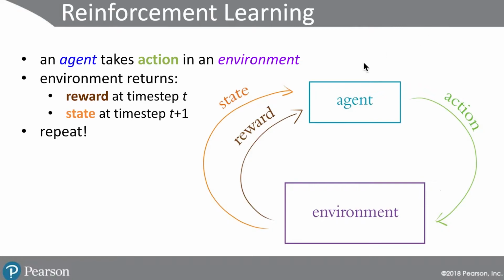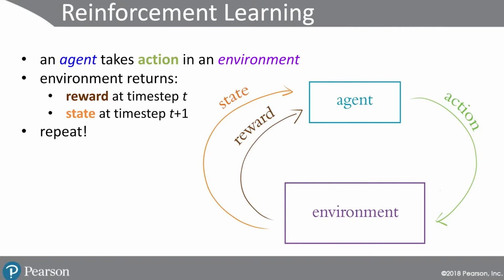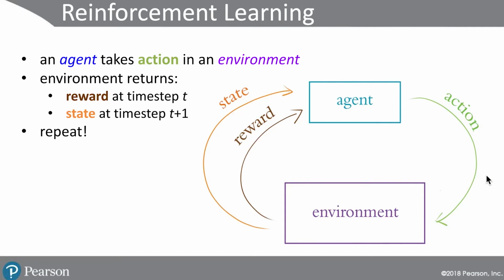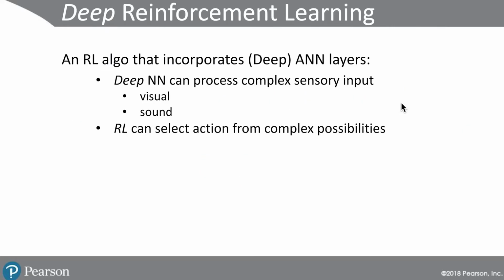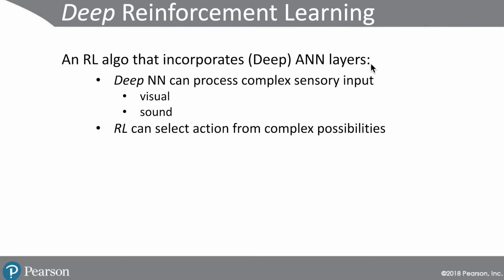SDS 510: Deep Reinforcement Learning — with Jon Krohn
In this episode, I dive into the world of reinforcement learning and deep reinforcement learning and the benefits of both.